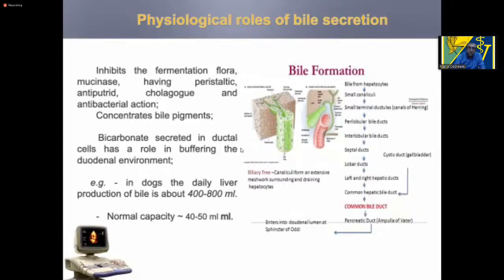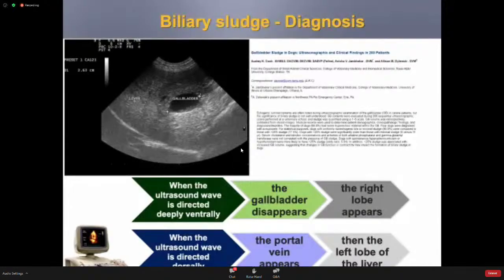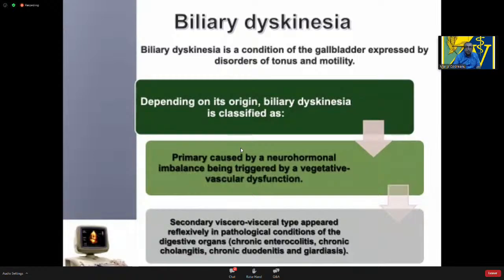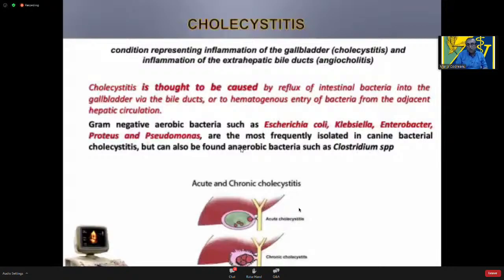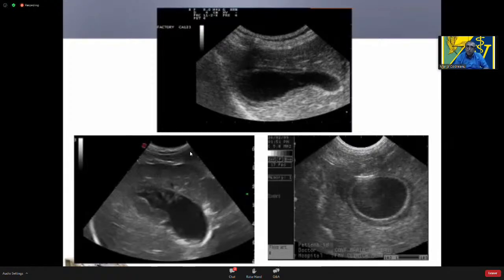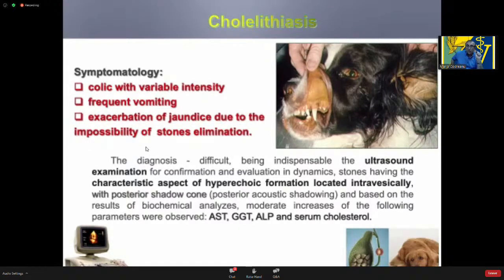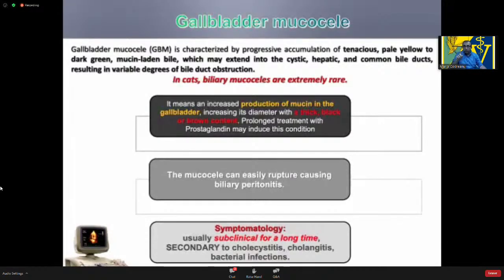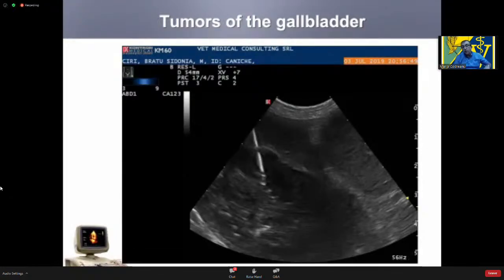Chiuc Elvis Live Stream